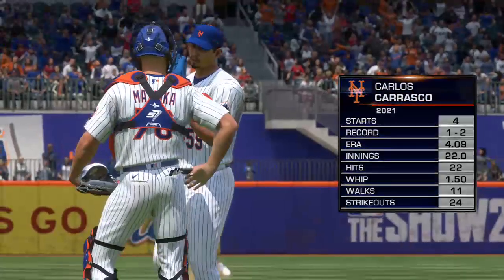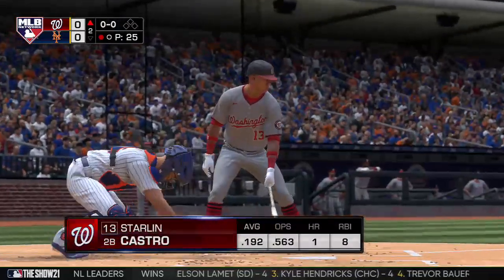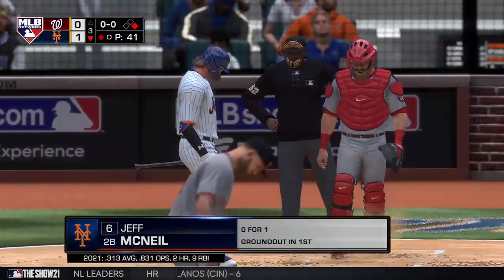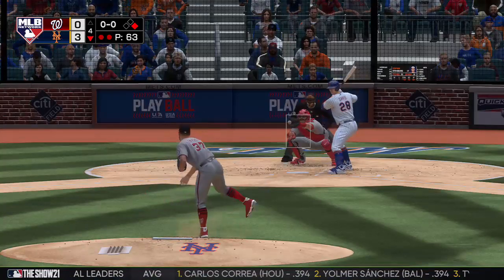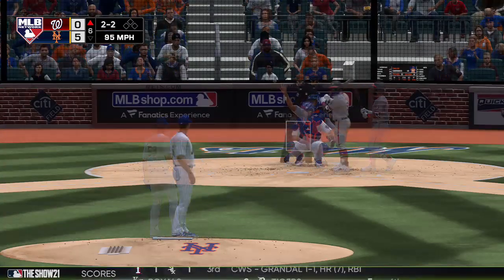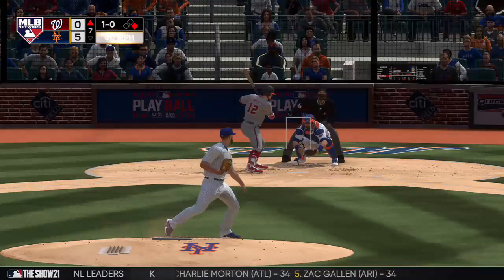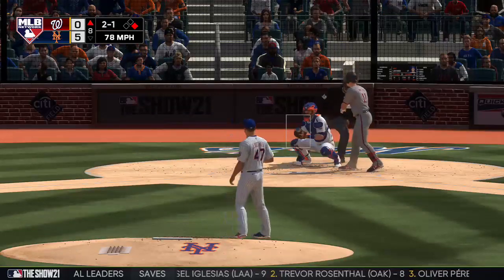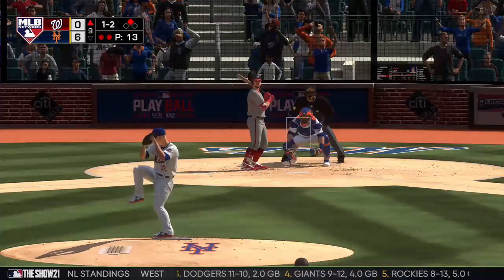Washington Nationals (11-10) vs. New York Mets (8-13) - April 24, 2021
Francisco Lindor and the Mets take on Juan Soto and the Nationals -- Watch live